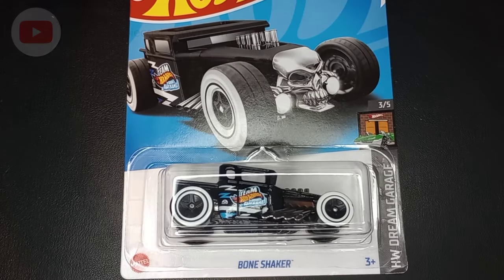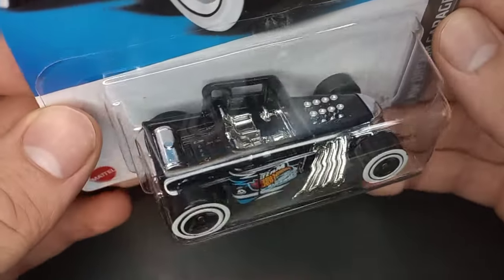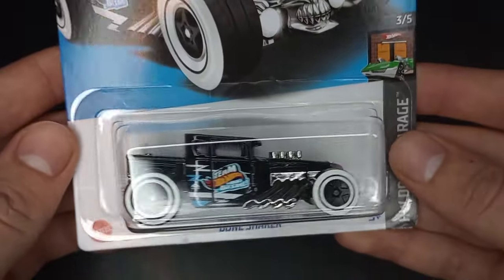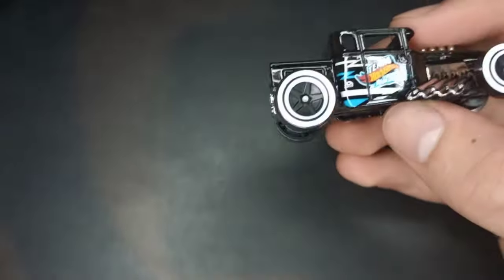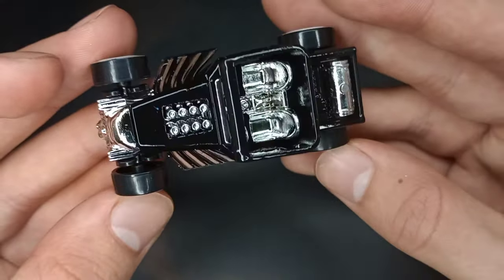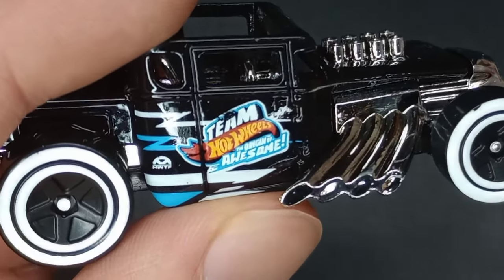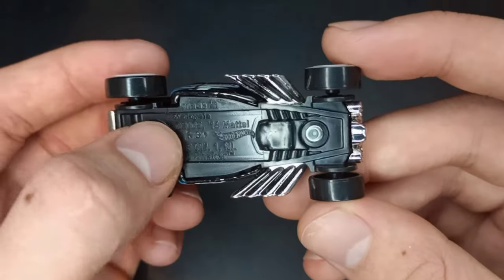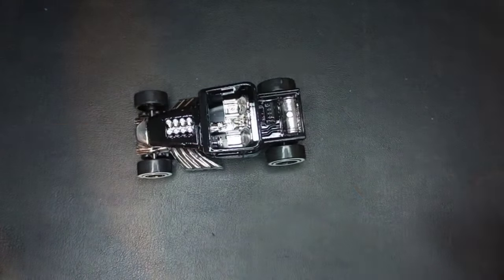Bone Shaker #60 2023 Hot Wheels HW Dream Garage Mattel Diecast Unboxing And Review - HW Unleashed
Hello and welcome back to another video on Sam's Diecast Showroom! You're in for unboxings, reviews, collecting and racing of diecast cars! Today we are doing a single unboxing, which makes for a quick and thorough video of one specific diecast model.

Today we have a 2023 Hot Wheels! It's the newest Bone Shaker in black, with the HW Unleashed livery! The toy number is HKH21 and it's made in Malaysia. It's 60/250 for 2023 and 3/5 for HW Dream Garage for 2023, and it's from C Case. It has a black metal body. The wheel choice for this model is double white walled 5SP (5 Spoke) wheels. It has a black plastic base and the open roof.

This model is one of the most iconic Hot Wheels castings ever! It has been produced since 2006.

Equipment:

Camera: Camera App on 2022 Moto G-Stylus

Mat: some weird folder thing

Tripod: something basic idk.

Lighting: generic ring light that works amazing lol

Diecast, opening, unboxing, hot wheels, mattel, 1:64 diecast, mattel toys, 2023 Hot wheels, hot wheels 2023, bone Shaker, Hot Wheels Bone Shaker, Bone Shaker Hot Wheels, toy, car, toy car, HW Dream Garage, HW Unleashed